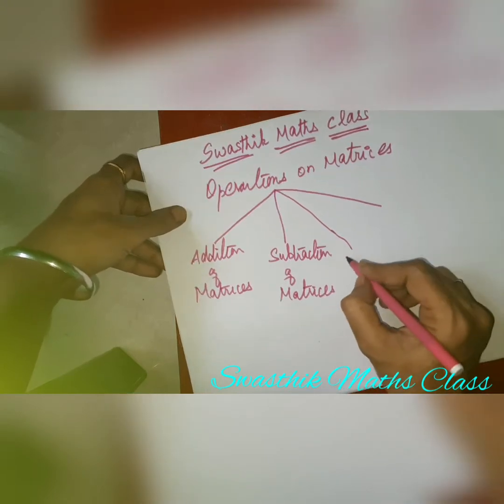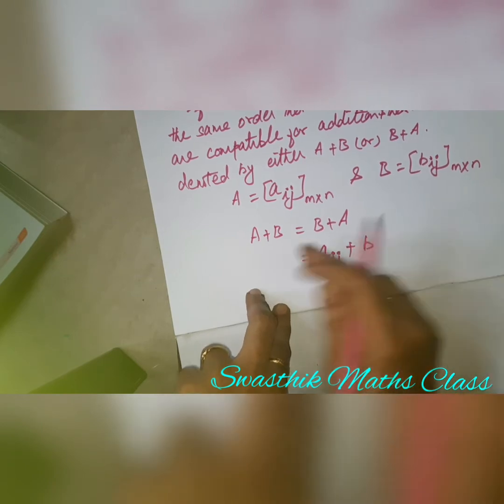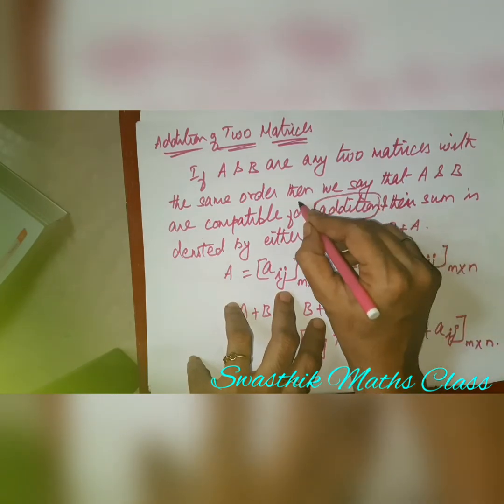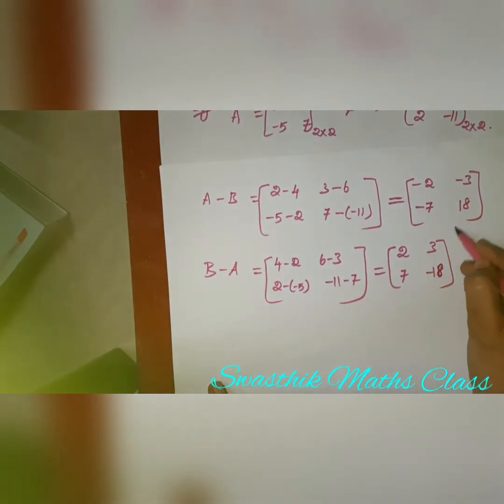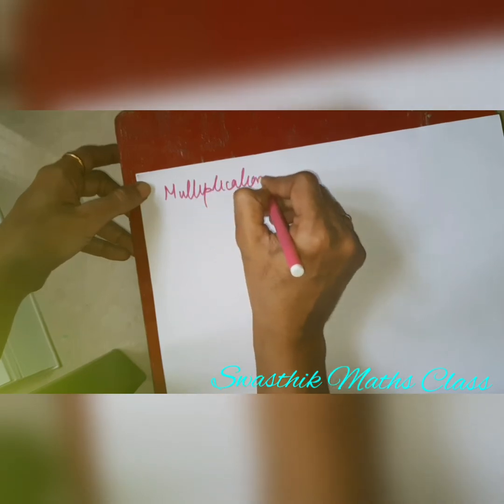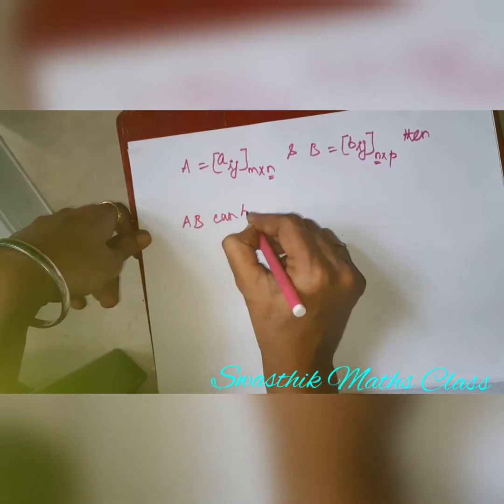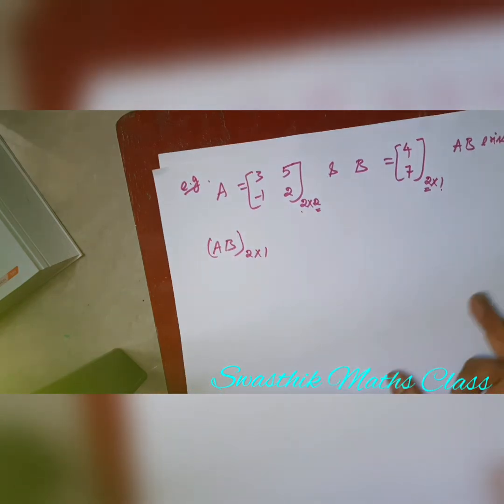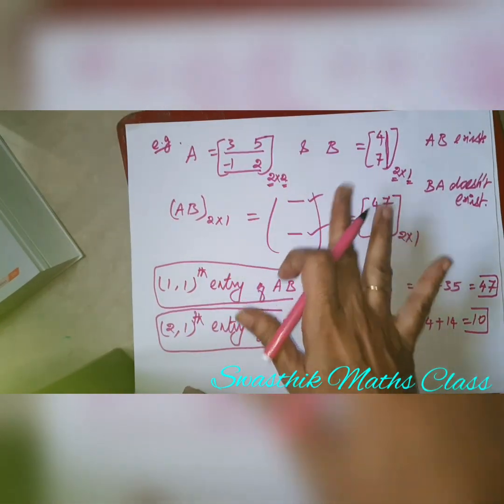Matrices 4 for 10th std- Basic operations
Hi all .in this video we are going to see basic matrix operations such as addition, subtraction, multiplication by a number and multiplication of matrices. please do watch, like, comment, share and subscribe.

addition#subtraction#multiplication#matrices#